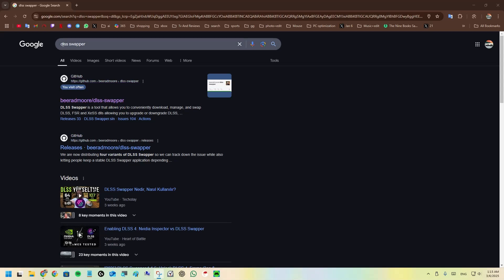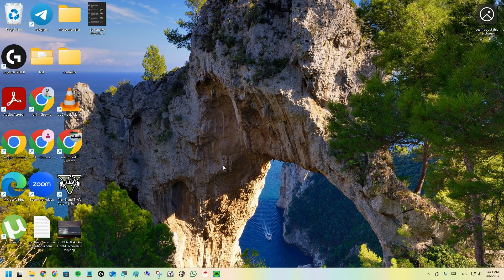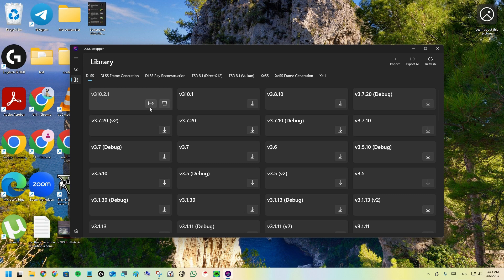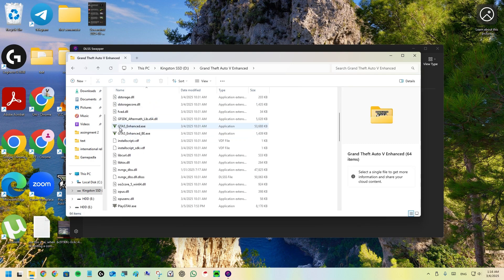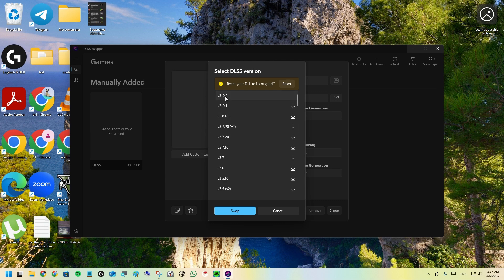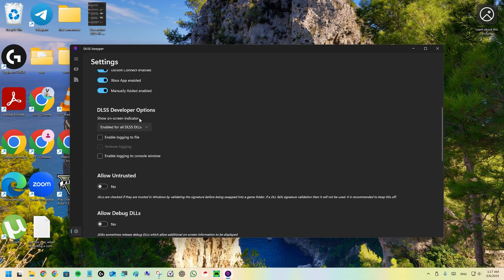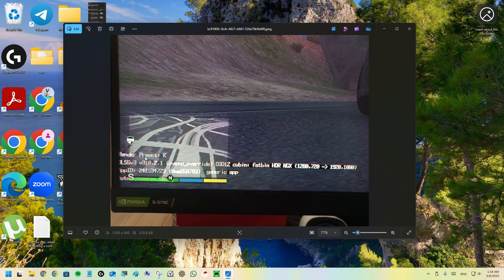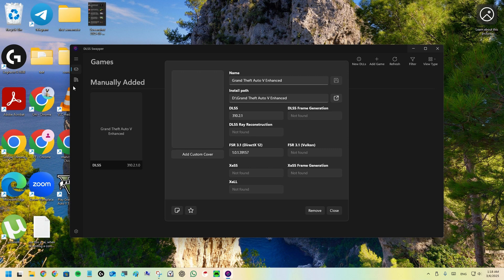Enable DLSS 4 preset k on Grand Theft Auto V Enhanced [Fix blurry DLSS]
if DLSS 4 didn't show in Grand Theft Auto V Enhanced, try uninstalling Nvidia app, and retry doing the method.

you can remove the on screen indicator after confirming that it shows preset k inside the game.

if you want to go back to default in dlss swapper, then first click on the game inside the dlss swapper app, and go to where it says dlss, and click on reset. you will notice the version is changed to the old default one. next, also inside the dlss swapper app, you need to go to the section where you downloaded the latest version of dlss and click on the uninstall icon. next, you need to remove the game from the app, by clicking on the x icon/remove in the dlss swapper app on the game photo or title. next you need to uncheck the option where it says on screen indicator and make it none. now everything must be on default and now you can uninstall the dlss swapper app